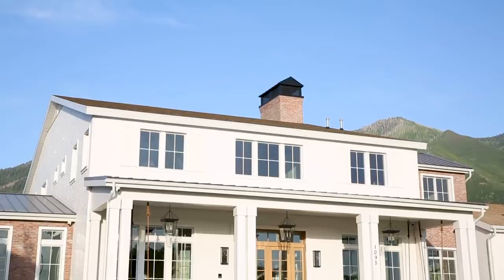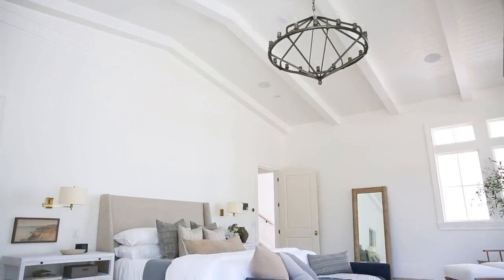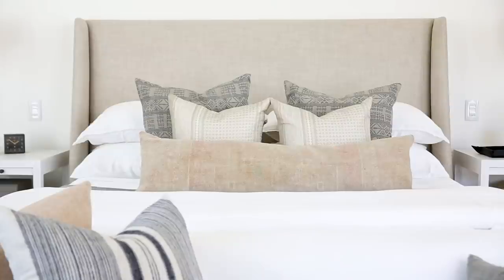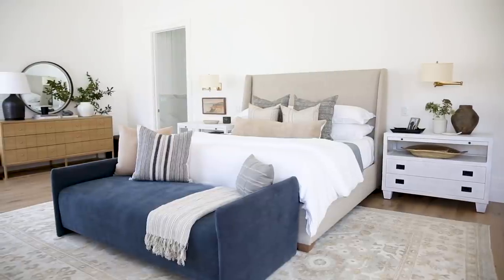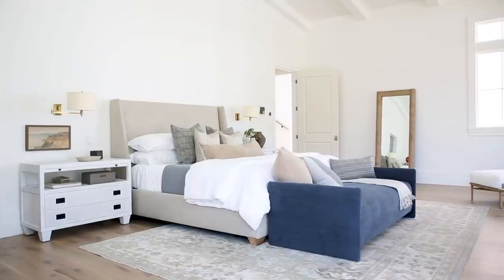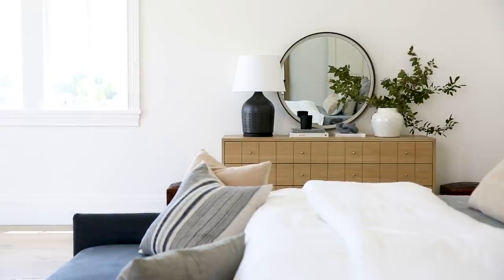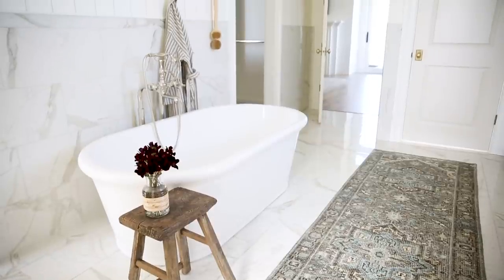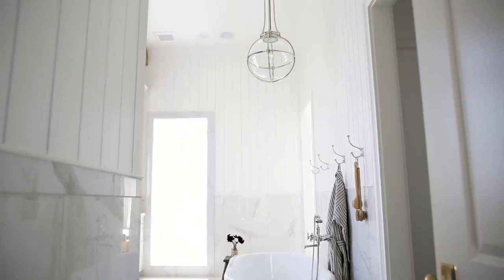Home on the Ranch: The Primary Bedroom